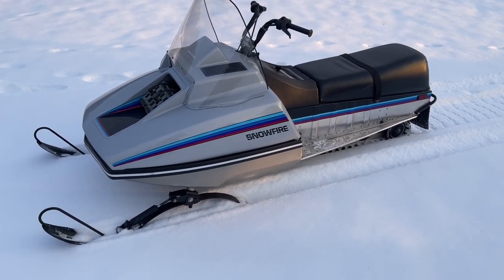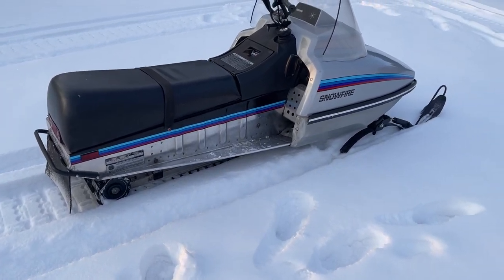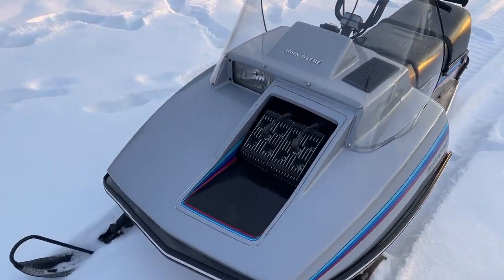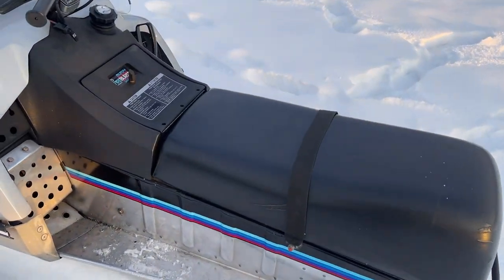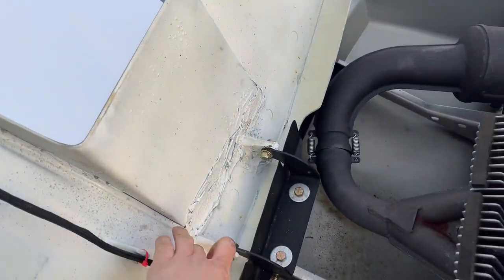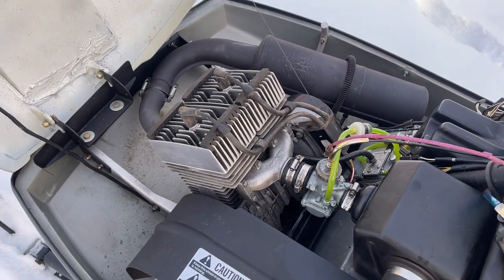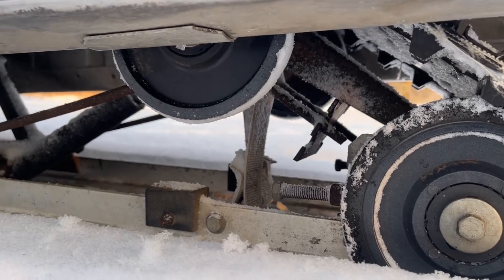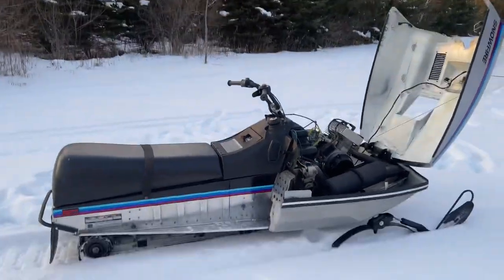1984 John Deere Snowfire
1984 John Deere Snowfire

Number produced 276

Lightweight free air 340 Direct Drive snowmobile ￼